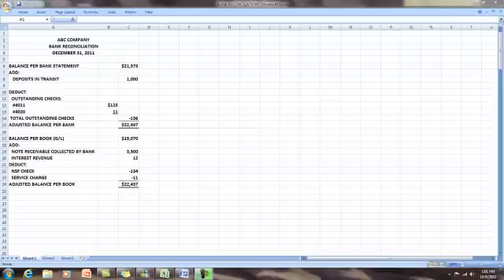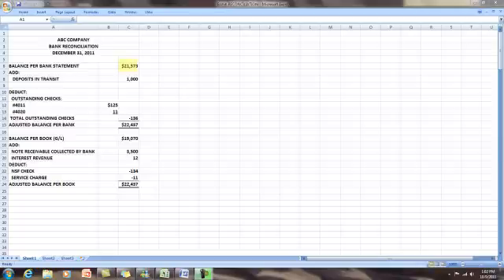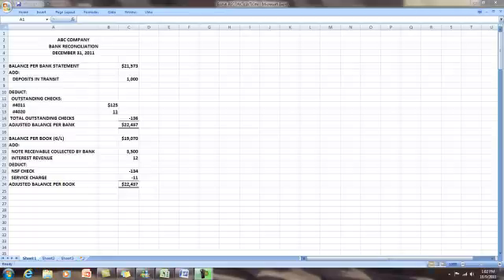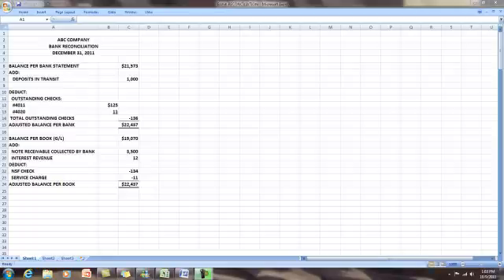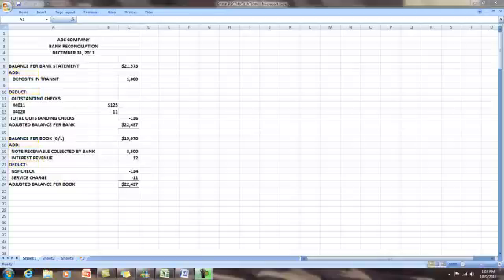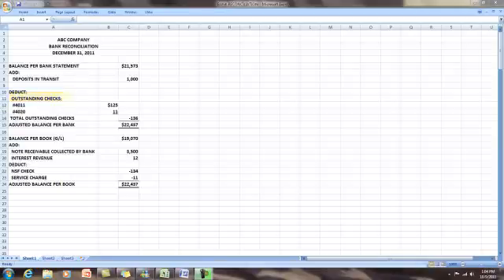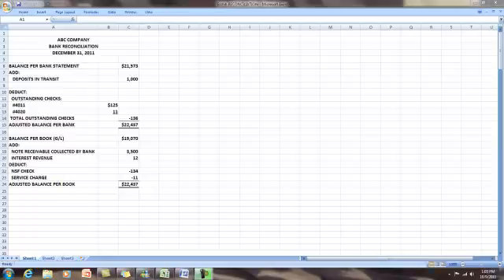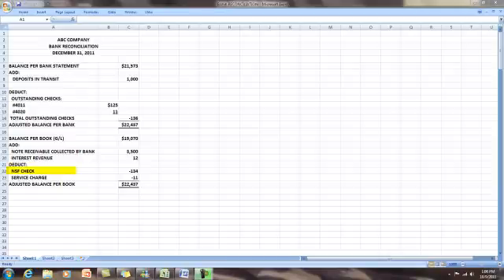BANK REC.mp4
How to do a bank reconciliation.